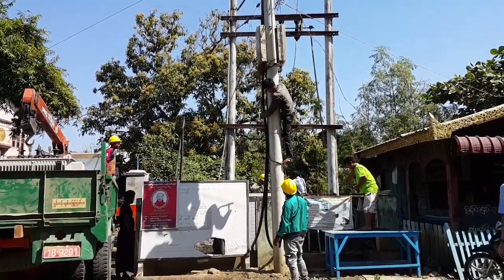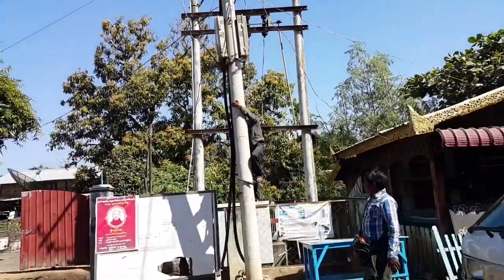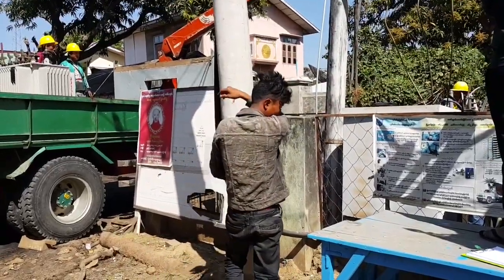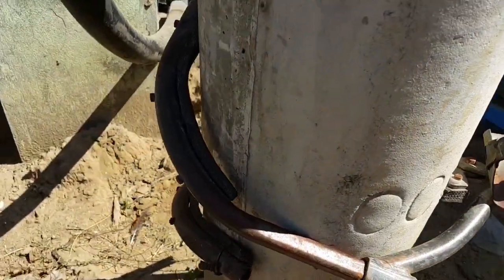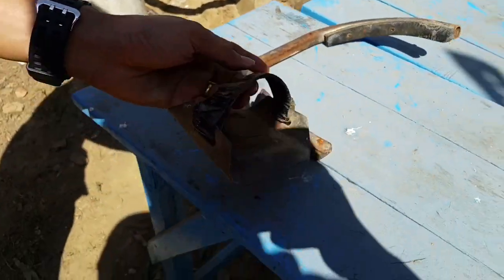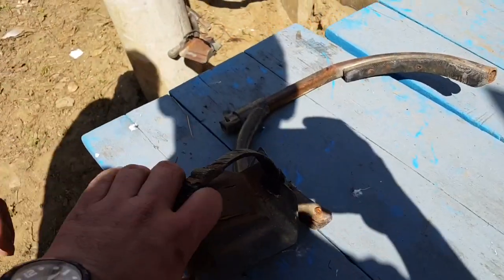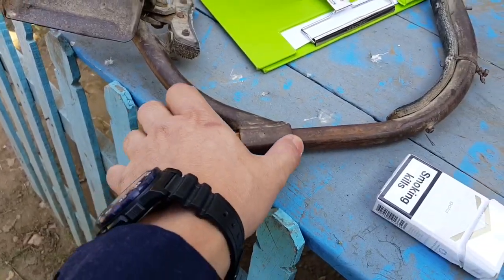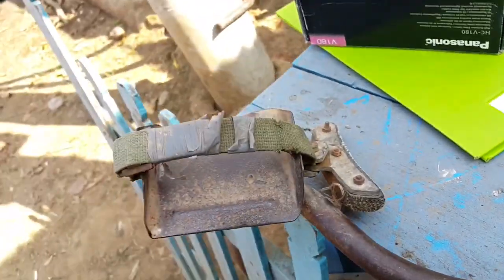Cool Concrete Post Climbing Contraption in Myanmar